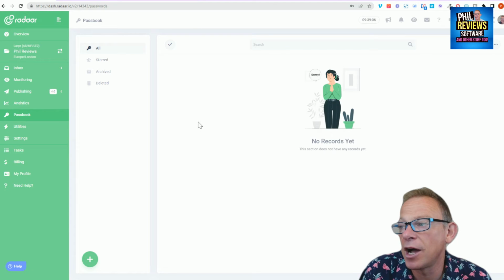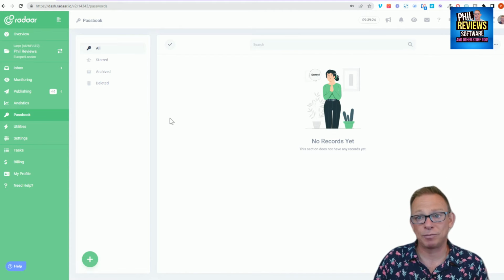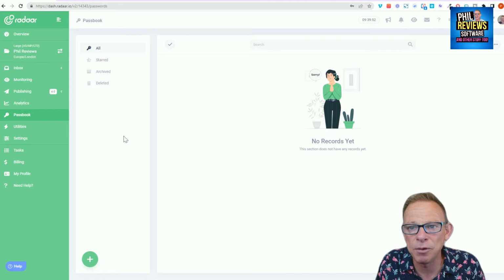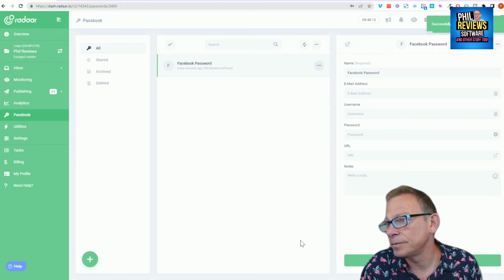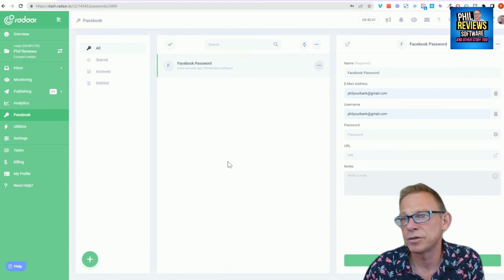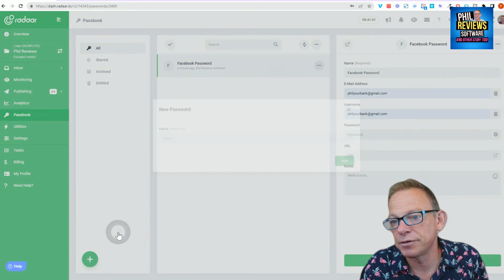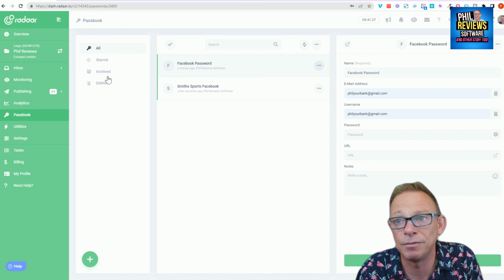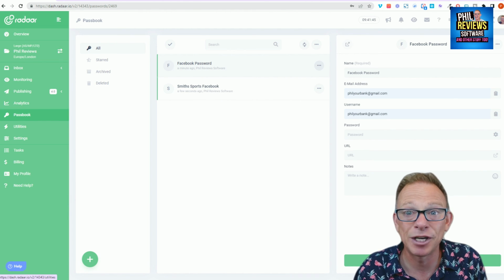RADAAR Passbook: Store all your social media account passwords in one safe place.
RADAAR Passbook: Another great little feature is Radaar Passbook, you can keep all your social account passwords, or if you are an agency all the businesses you look afters passwords safe in one place and decide which of your team have access to them.

Software I use to make these reviews, demos and tutorials and software I absolutely recommend: